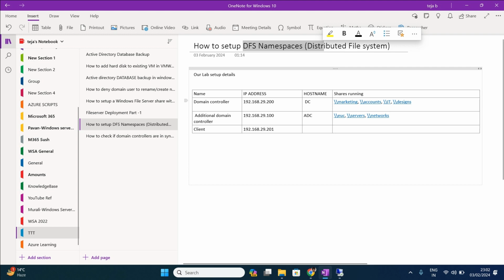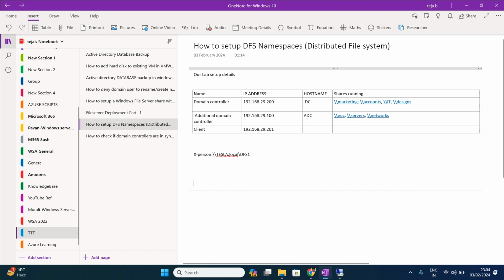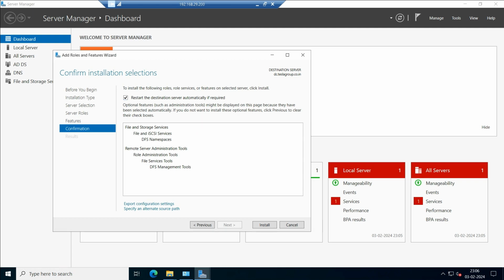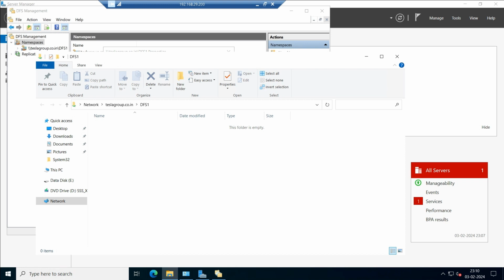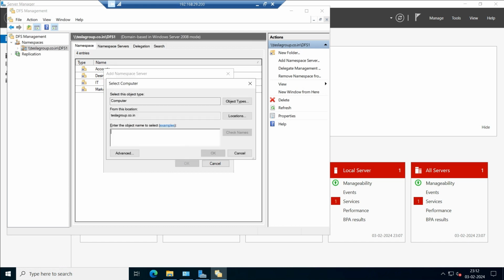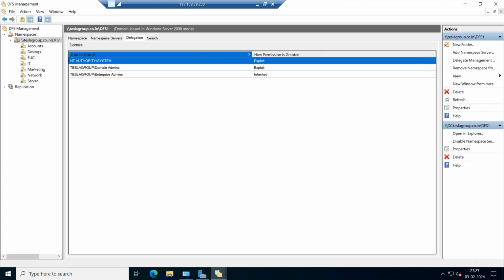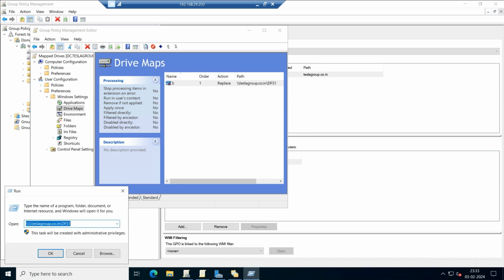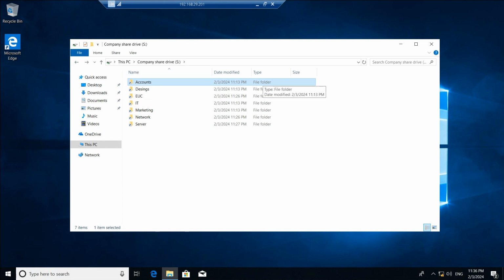windows2022 | Mastering DFS: Step-by-Step Tutorial for Setting Up Distributed File System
Setting up DFS Namespaces (Distributed File System) involves creating a logical view of shared folders on different servers into one unified namespace. DFS allows users to access these folders without needing to know the physical server location, providing a more organized and seamless file-sharing experience. Below is a video description for setting up DFS Namespaces:

Setting up DFS (Distributed File System) involves several steps, including installing the DFS role, creating a namespace, and adding folder targets. Below are step-by-step instructions for setting up DFS on a Windows Server:

Step 1: Install DFS Role:
   a. Open "Server Manager" on your Windows Server.
   b. Select "Manage" from the top menu and choose "Add Roles and Features."
   c. Navigate through the wizard, select "DFS Namespaces" and/or "DFS Replication" roles, and complete the installation.

Step 2: Create a Namespace:
   a. Open "DFS Management" from the "Tools" menu in "Server Manager."
   b. In the DFS Management console, right-click on "Namespaces" and select "New Namespace."
   c. Follow the wizard to specify the server, namespace name, and folder for the new namespace.

Step 3: Add Folder Targets:
   a. In the DFS Management console, navigate to the newly created namespace.
   b. Right-click on the namespace and choose "New Folder."
   c. Follow the wizard to add folder targets by specifying the target server and shared folder.

Step 4: Test DFS Access:
   a. Open Windows Explorer on a client machine.
   b. Access the DFS namespace by typing the namespace path (e.g., `\\Domain\Namespace`) into the address bar.
   c. Verify that you can see and access the shared folders from different servers seamlessly.